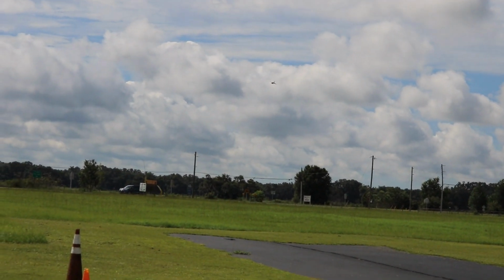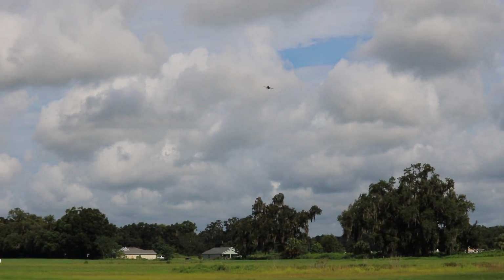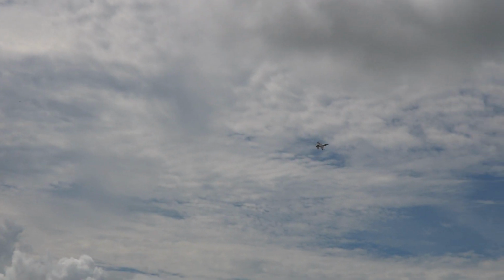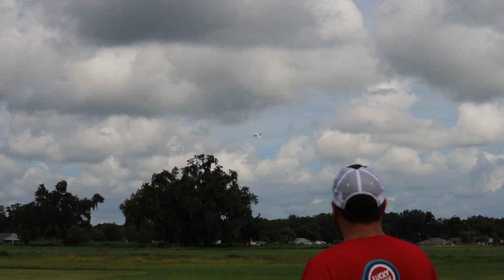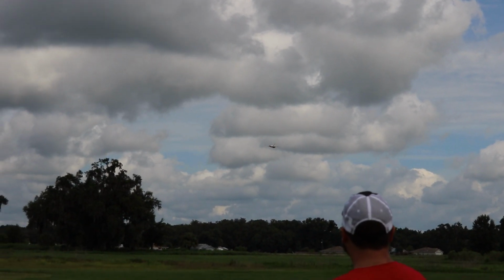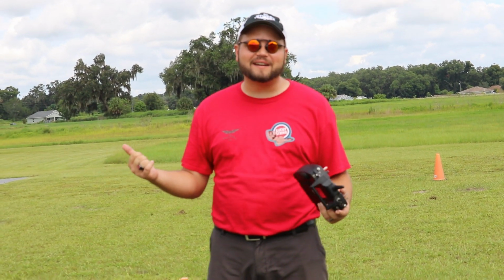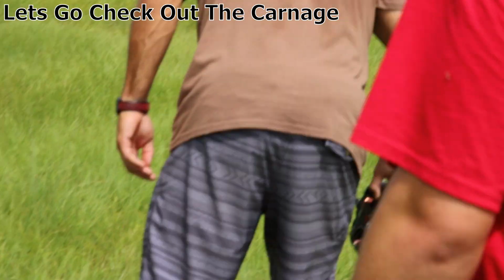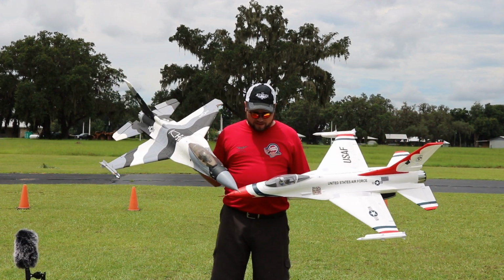Freewing vs E-Flite F-16 Fly Hard and Formation With A Crash! Oops.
Here is another review of the Freewing and E-Flite F-16 jets.  We do a hard flight on both of these planes and try to show off all there capable of.  Later we do a formation with both planes and oops there was a bit of a crash at the end.  We hope you guys enjoy this video.